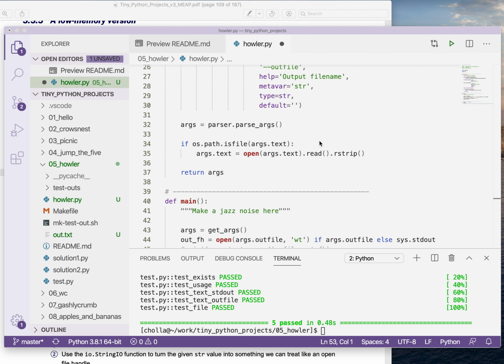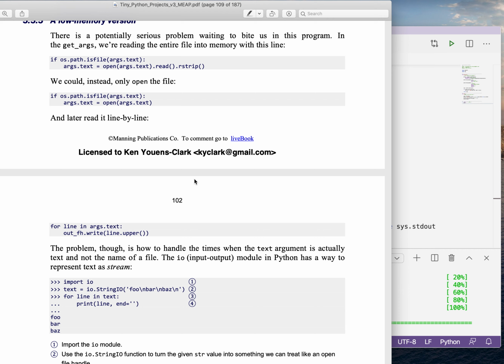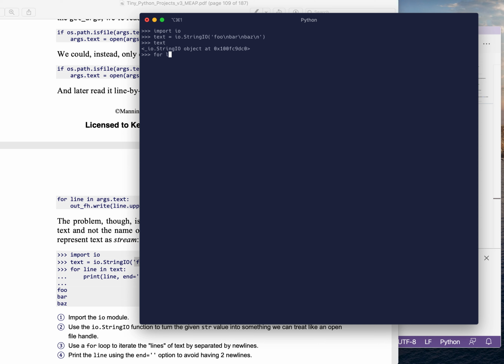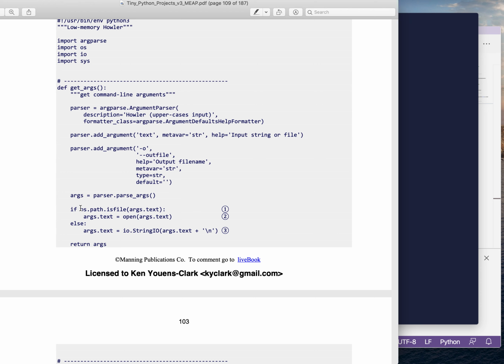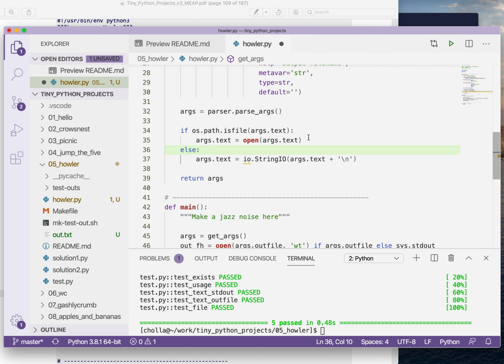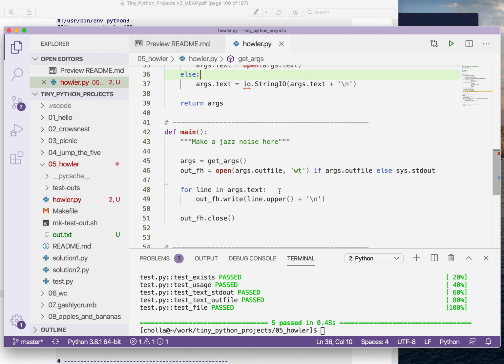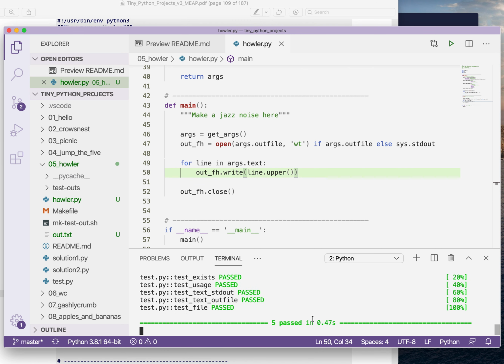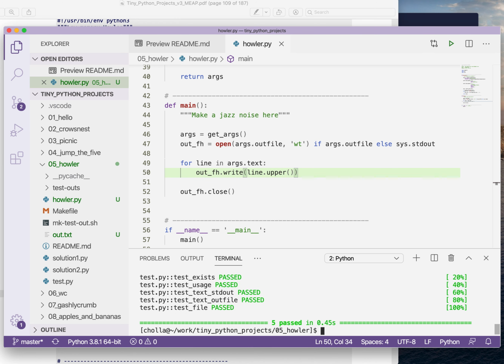Tiny Python Projects: Ch 5 Pt 6 (Solution 2)